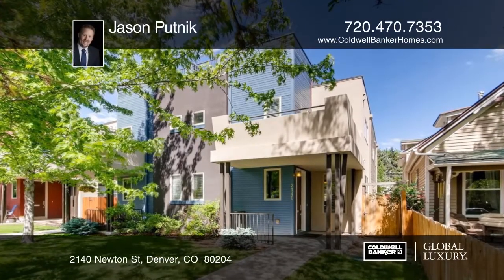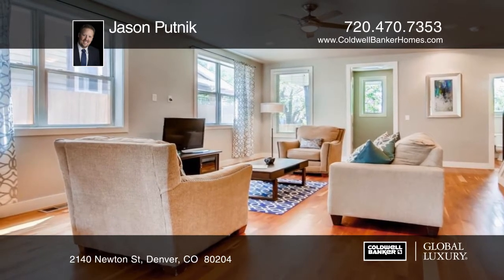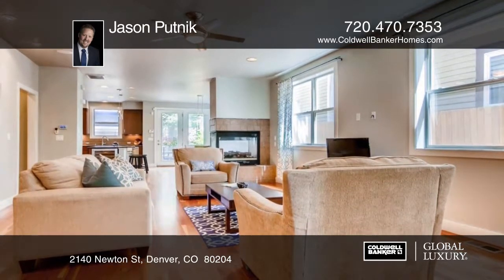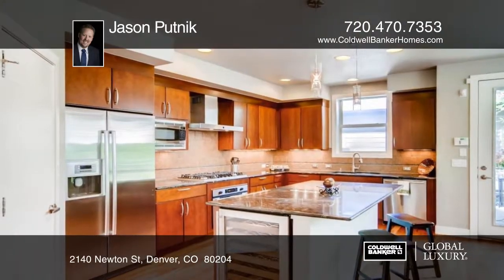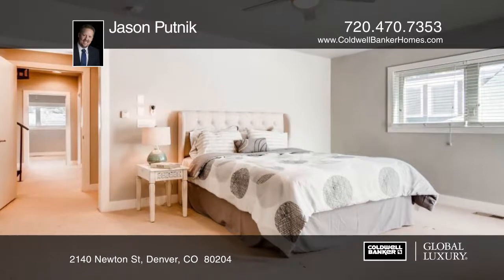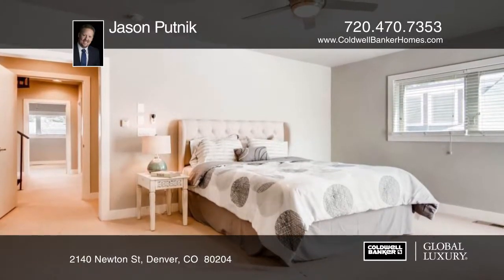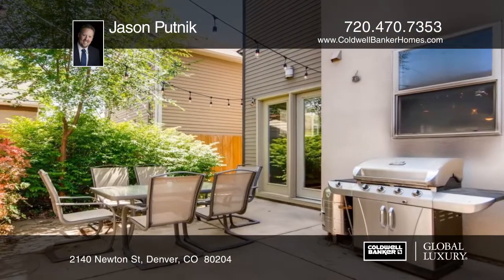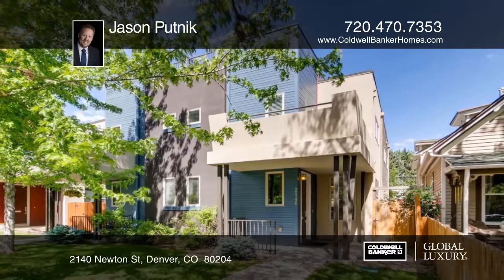Jason Putnik presents 2140 Newton St Denver, CO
2140 Newton St, Denver, CO

Modern Sloan's Lake Paired Home built in 2006. Gorgeous open main floor plan with wood floors, 2-sided fireplace and in-ceiling speakers. The updated eat-in kitchen has granite throughout and Bosch stainless steel appliances, including a 5 Burner Gas Cooktop, Oven, Refrigerator, Dishwasher and Wine Fridge built into the Kitchen Island. The Master Suite has a spacious 5-Piece Bath, Walk-in Closet and a Private South and West Facing Deck. The spiral stairs from the 2nd floor take you to the large rooftop deck with views of the mountains. The roof was replaced in the Fall of 2017. The finished basement includes a large great room with a wet bar. The projector and projection screen are included so it is all set up for movie nights and game days! Located on a quiet street near Sloan's Lake and multiple parks, this home has all of the advantages of living near the city without the noise and congestion. Come see for yourself!